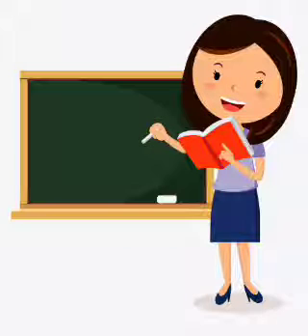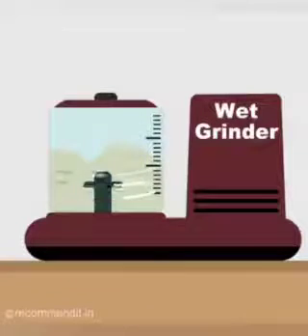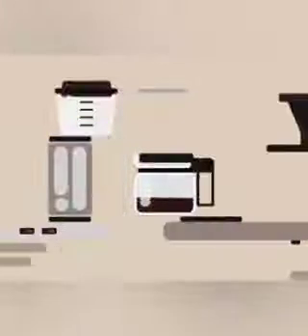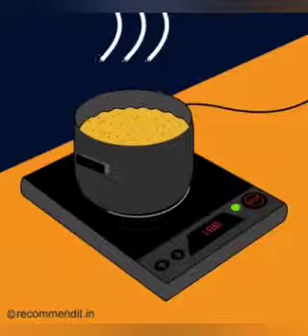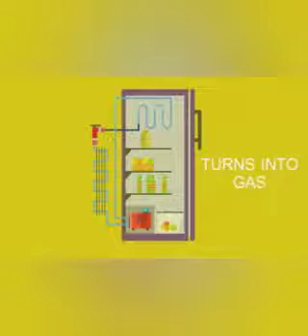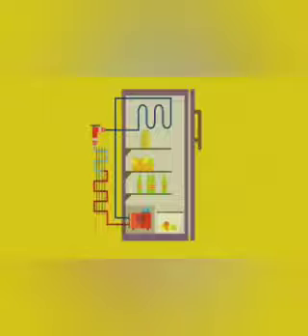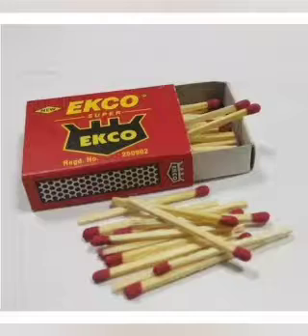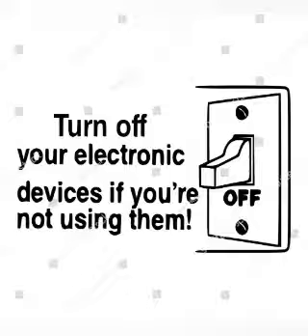Science in everyday life part 4 for 3Std